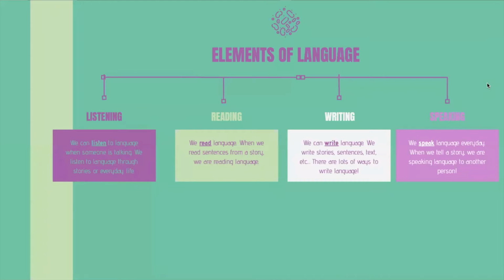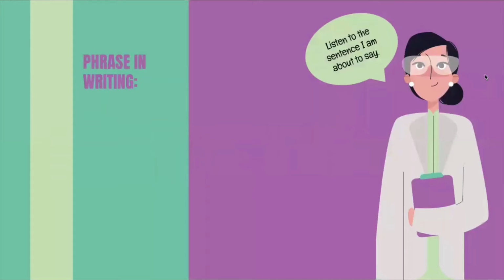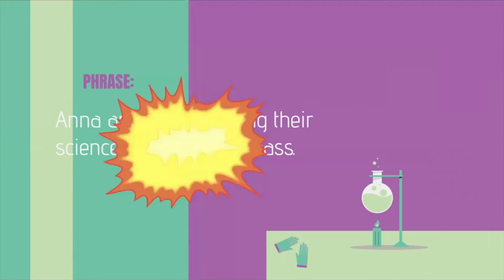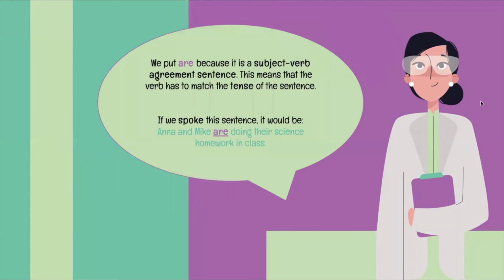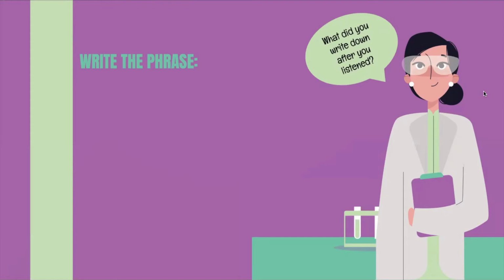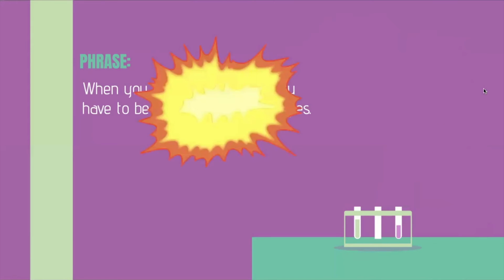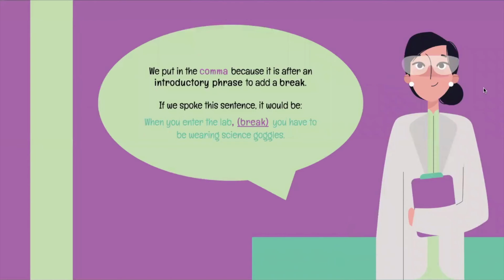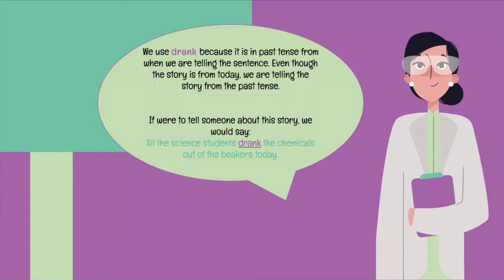3rd Grade Knowledge of Language | Arizona Academic Standard 3. L .3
Let's learn about  language and its conventions when writing, speaking, reading, or listening. Join one of our tutors and Dr. Language as we listen to different sentences! Be sure to check out some of our other fun learning activities.